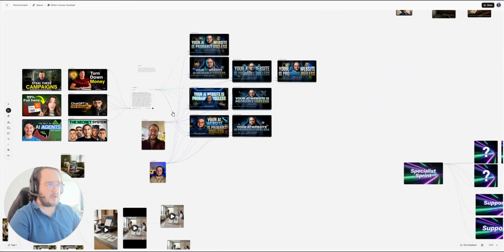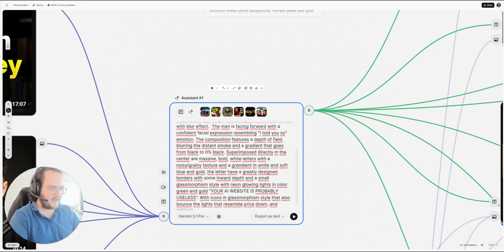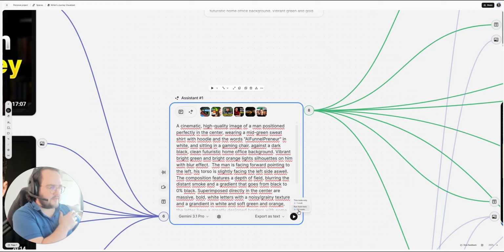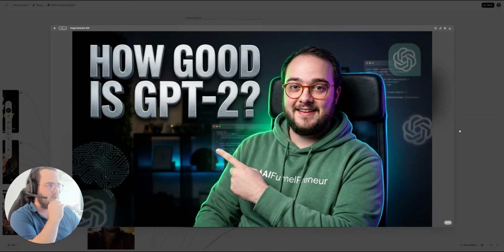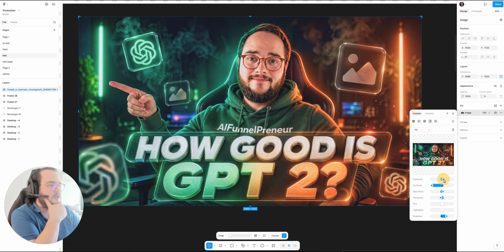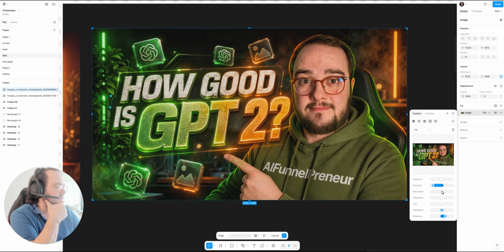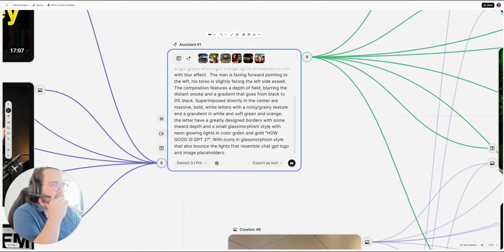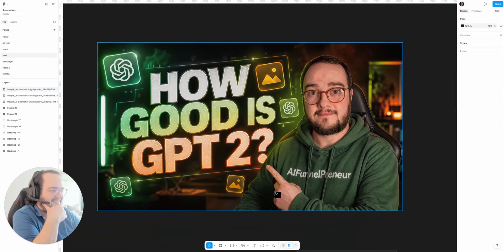Creating Thumbnails With GPT 2 Image Generator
00:00 - Discussing GPT 2 thumbnail experiments
00:42 - Explaining the image generation process
01:40 - Writing the cinematic thumbnail prompt
05:38 - Reviewing the first image results
07:42 - Editing image contrast in Figma
12:04 - Testing new low saturation prompts